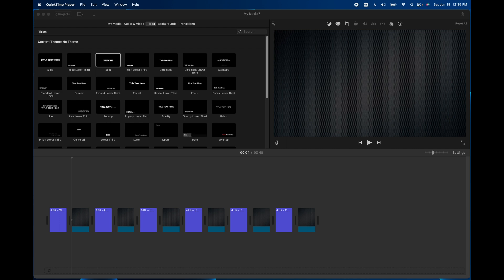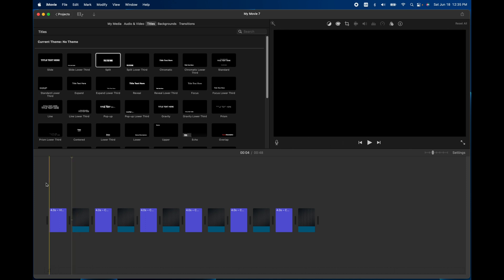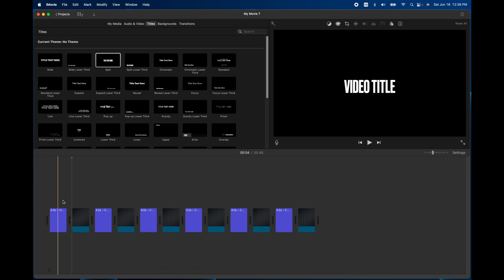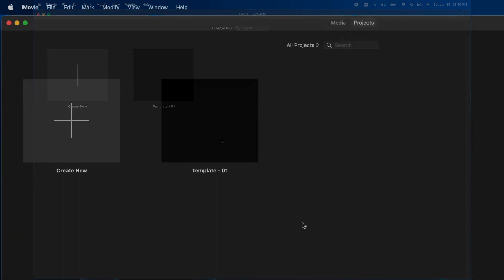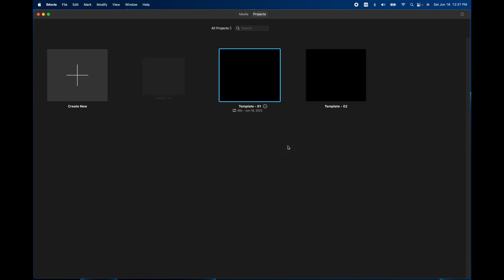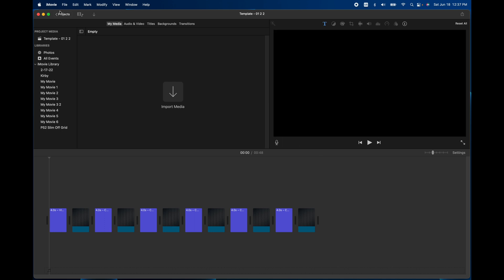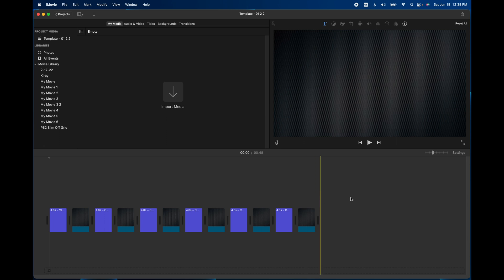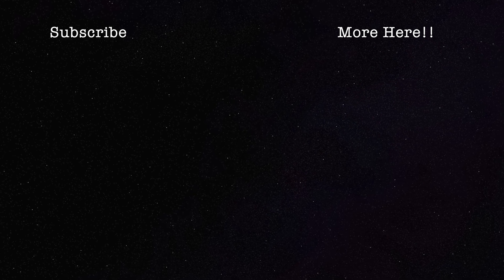iMovie Tutorial - How to Make Templates with iMovie MacOS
In this Apple iMovie Tutorial for Mac Computers, I show you how to create templates that can be used as "repeatable processes" for videos.  This can save A LOT of time when you have to make a bunch of similar looking videos.  You can also do this for your YouTube Channel by making a simple template with your intro and outro designs.